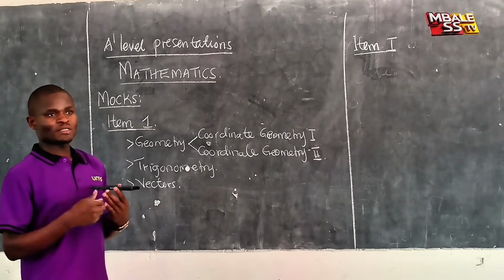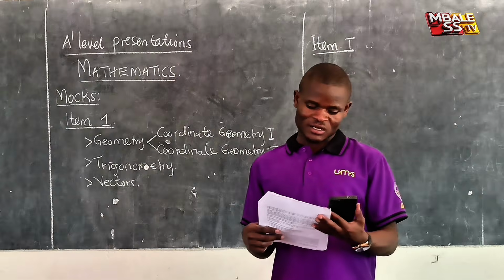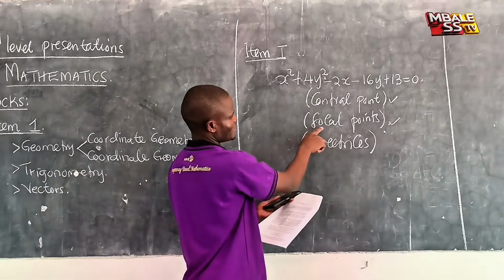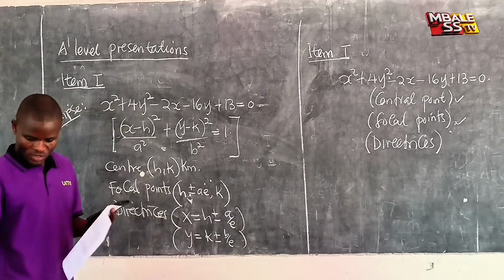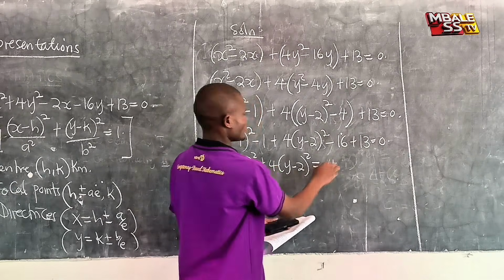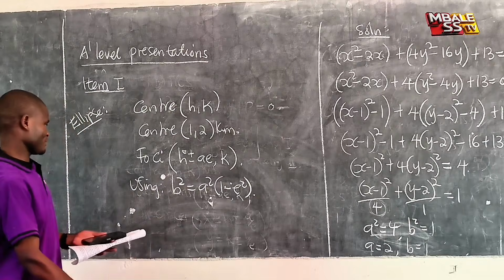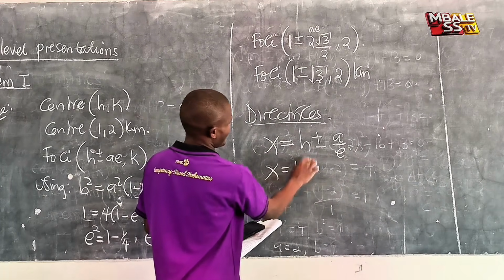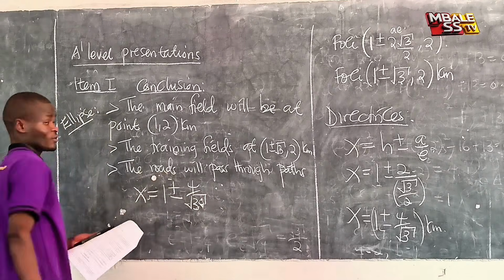CBC A-level Mathematics Mocks Revision 2026 Simplified Item 1 A